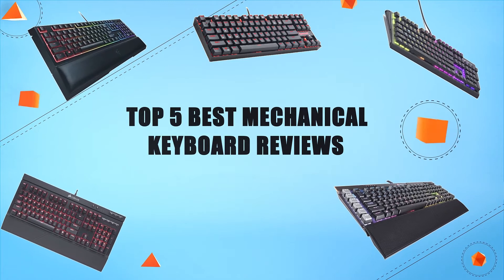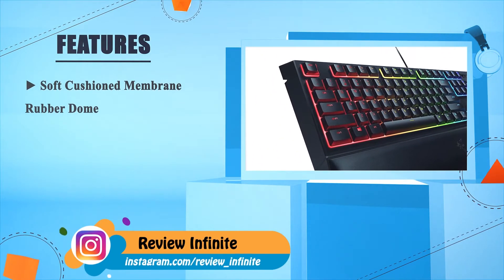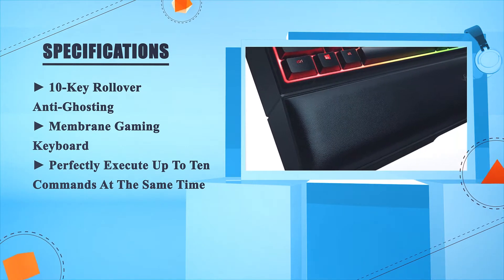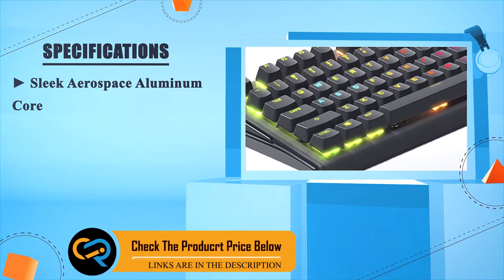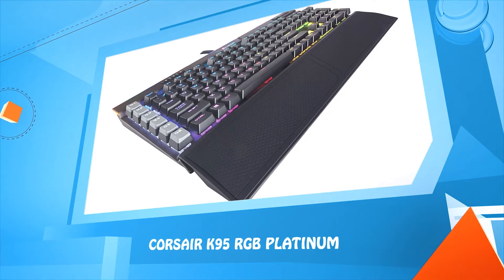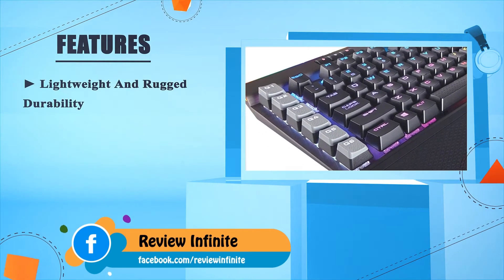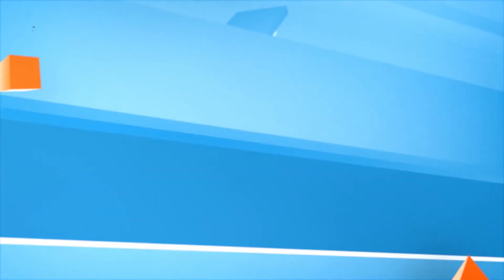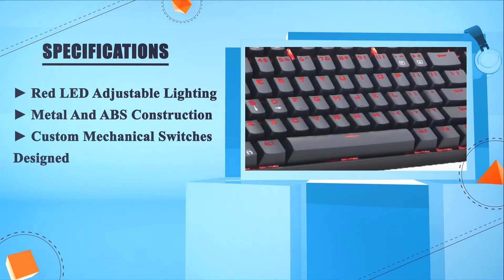Best Mechanical Keyboard 2021 * Top 5 Mechanical Keyboard (Reviews)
✅ Thinking to buy the best Mechanical Keyboard? This video will inform exactly which are the best budget Mechanical Keyboard on the market today.

⬇️Click to Show More⬇️

Redragon K552 [Amazon]
CORSAIR K68 [Amazon]
Razer Ornata Chroma [Amazon]
SteelSeries Apex M750 [Amazon]
CORSAIR K95 RGB PLATINUM [Amazon]

We have an expert team researching continuously to let you know which are the best Mechanical Keyboard on the market today.

We aim to save your valuable time and money, so we’ve listed down some of the Mechanical Keyboard in 2021.

Our experts consider the Mechanical Keyboard overall performance, design, usability, and features, then compare them with the price to find out the best budget Mechanical Keyboard for you.

If you have already used a Mechanical Keyboard or you want to suggest us a better Mechanical Keyboard that we didn’t mention in this video Mechanical Keyboard list, please don’t hesitate to inform us. We will accept your suggestion cordially and add that to our next top-rated Mechanical Keyboard list in this year.

Don’t miss this in-depth review of the best Mechanical Keyboard for the money, and enjoy your first or new Mechanical Keyboard buying.